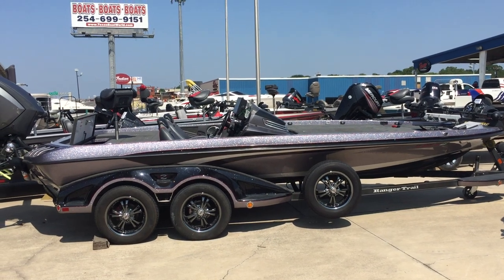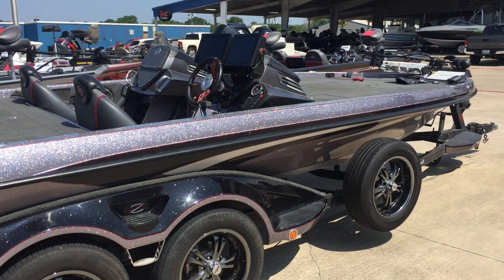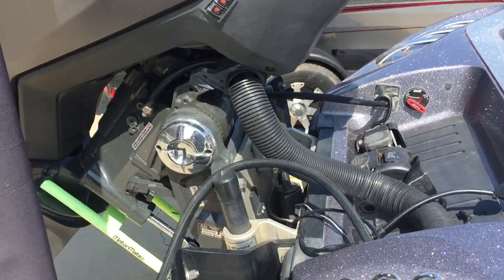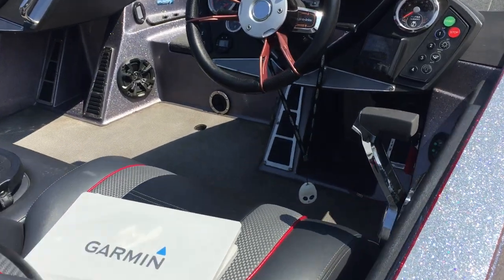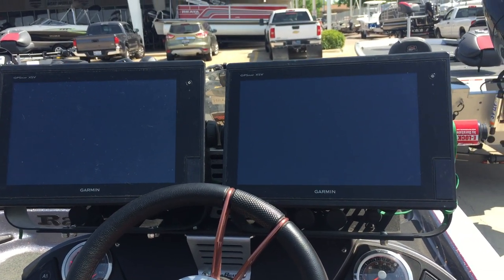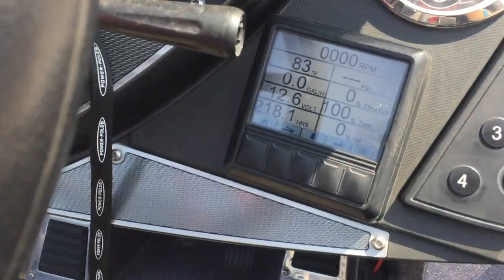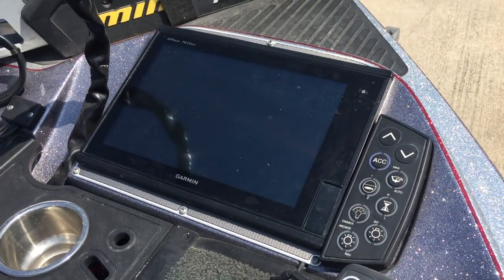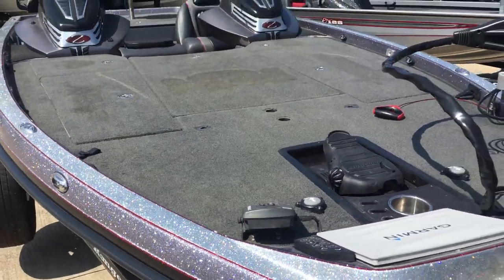2015 Ranger Z521C